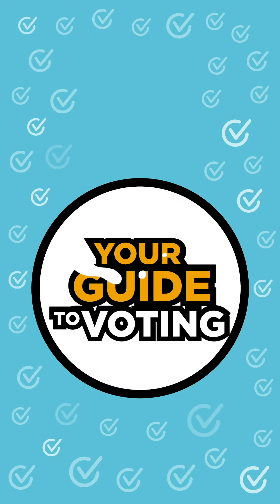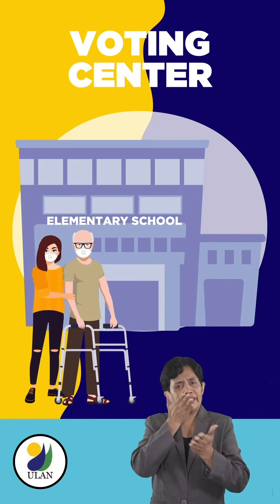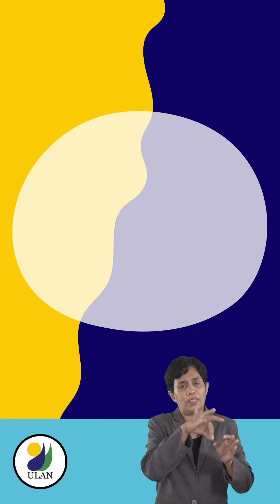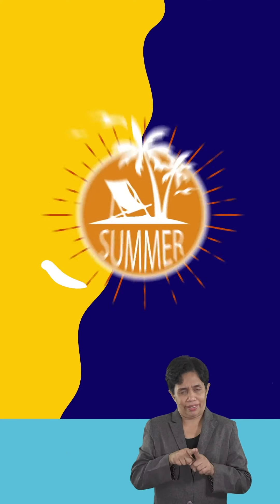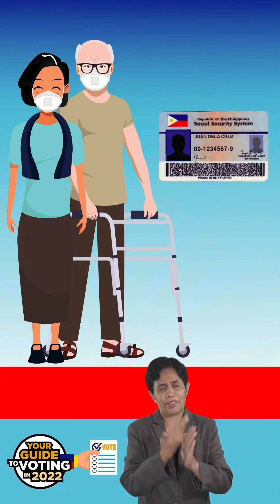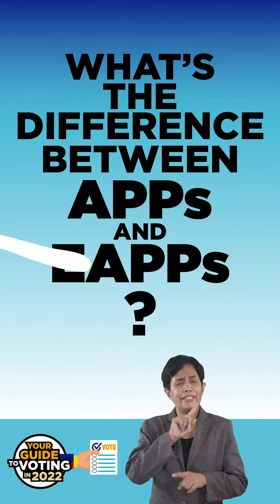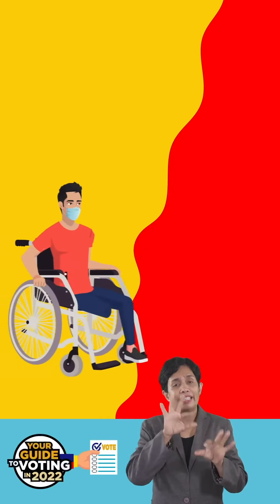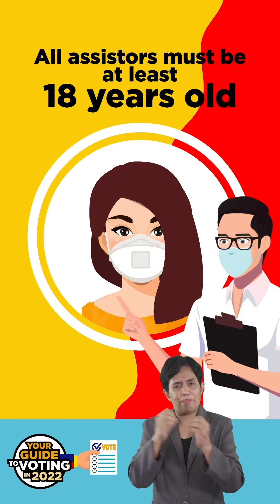Part 3 - Voting by PWD and Senior Voters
This is an instructional video intended to provide general knowledge on the upcoming May 2022 elections especially for persons with disabilities and senior citizens. This is NOT intended as a legal advise. ULAN is a non-profit organization.

0:00 Priority Inside the Voting Center
0:39 Ways to Make Voting Faster by SC & PWD Voters
2:52 Senior Citizens Without SC ID
3:26 Persons Who Can Vote in APPs
4:10 Difference Between EAPPs and APPs
4:48 Voting Assistor Qualifications